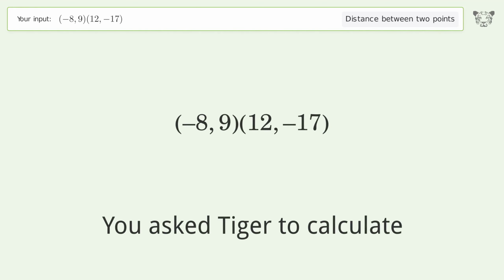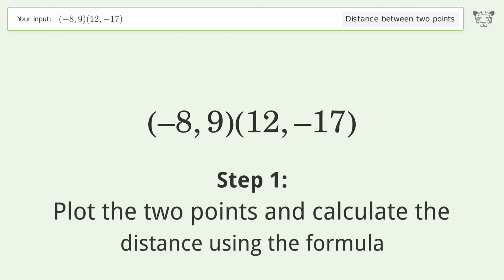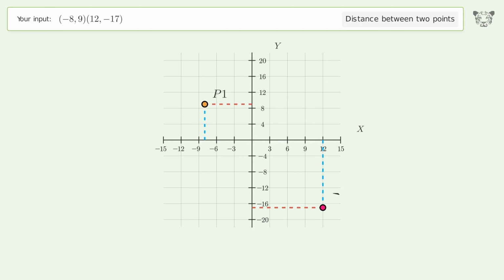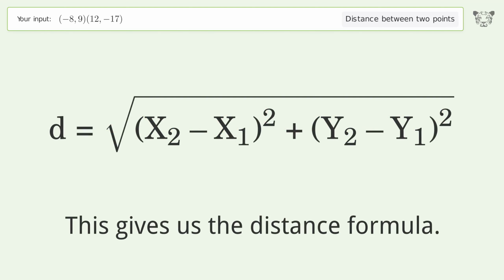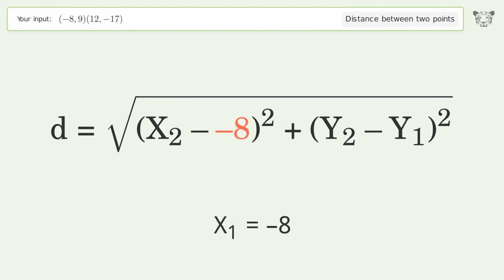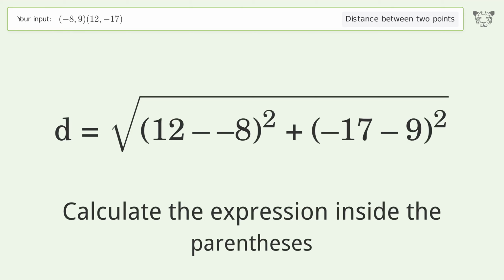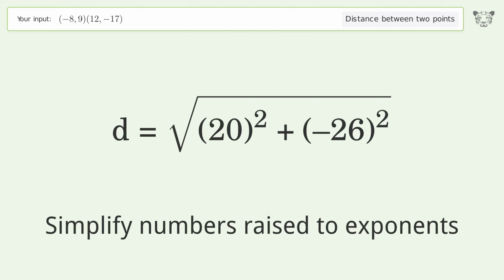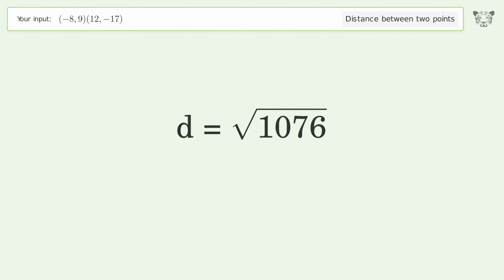Find the distance between two points p1 (-8,9) and p2 (12,-17): Step-by-Step Video Solution